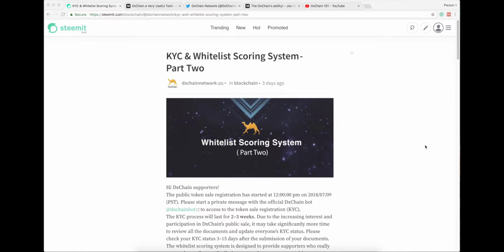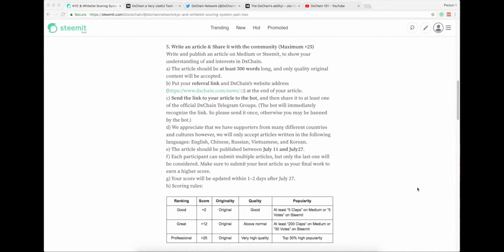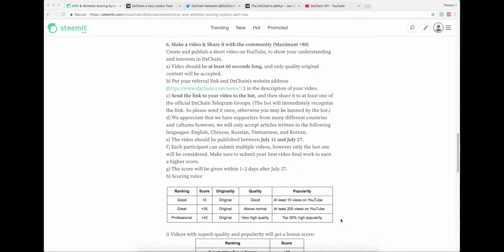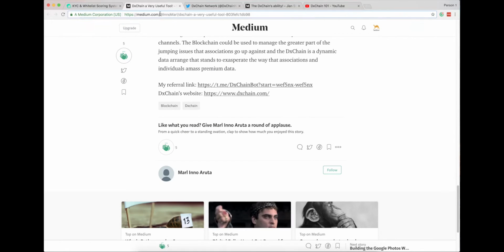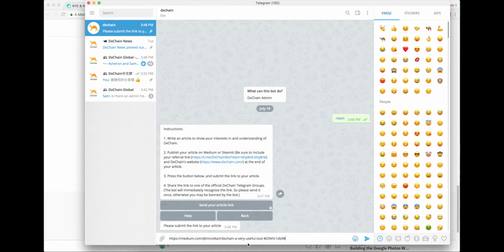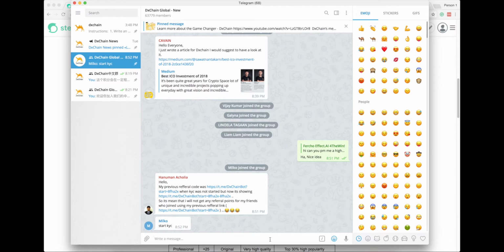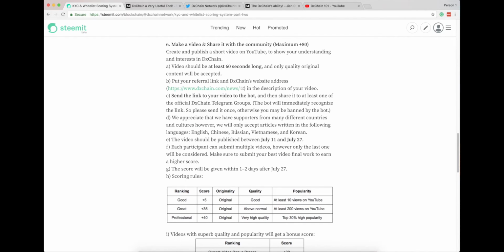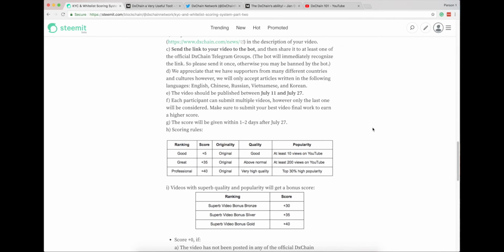KYC & Whitelist Scoring System introduction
DxChain is a big data and machine learning network powered by a computing-centric blockchain. DxChain provides a solution for running machine learning algorithms and businesses intelligence on big data and keeping data privacy with security.